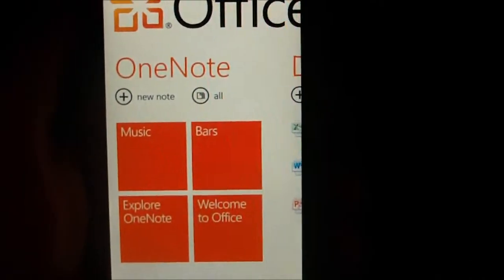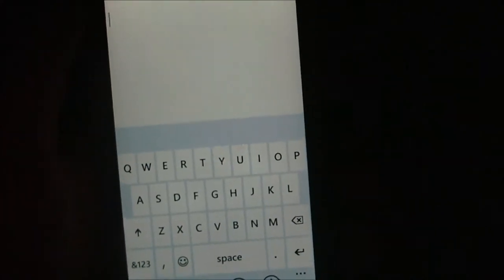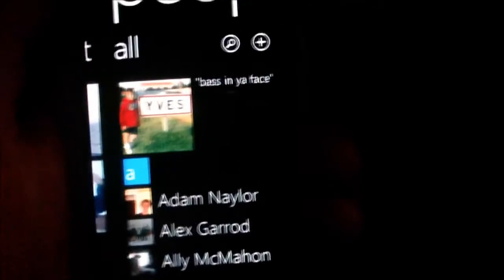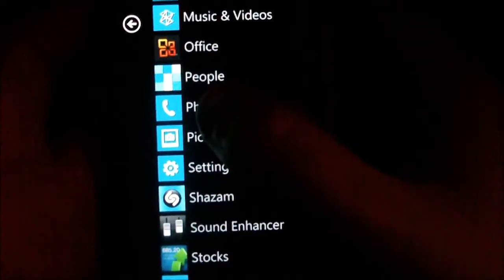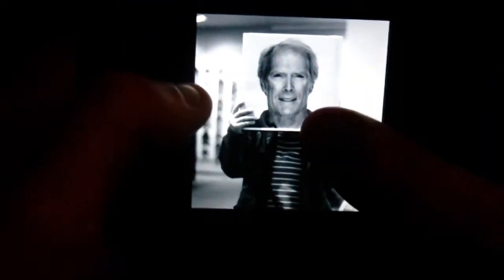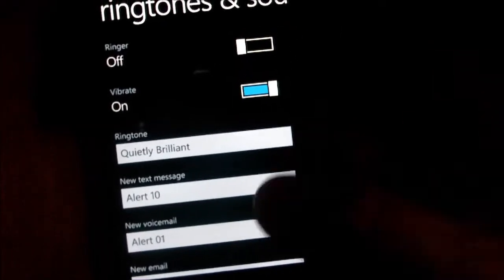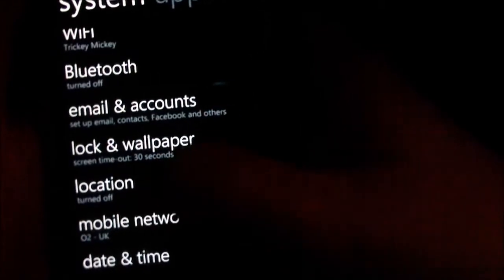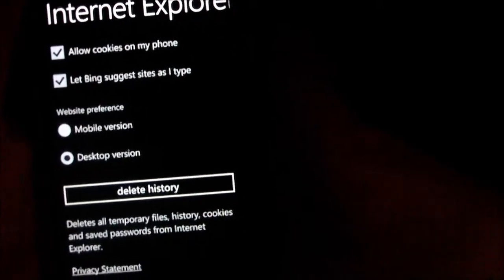WP7: Software Tour Part 3 (Office, People, Pictures, Settings)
In this video I show you some features of windows phone 7, the aim if this video is to show people how the operating system works in case you are considering either flashing WP7 to your HD2 or buying a WP7 phone